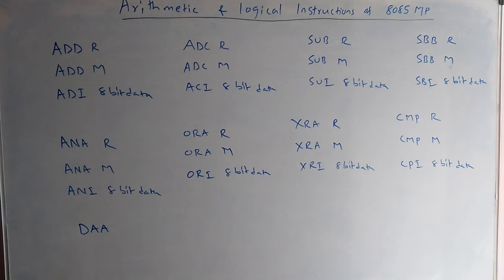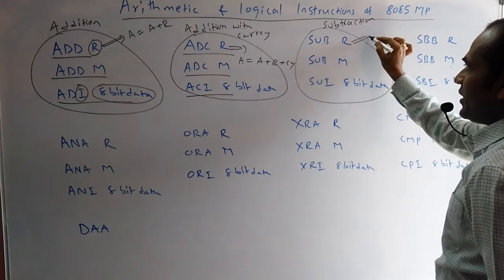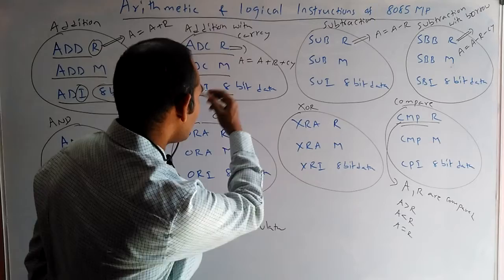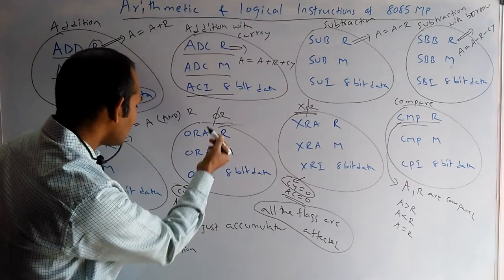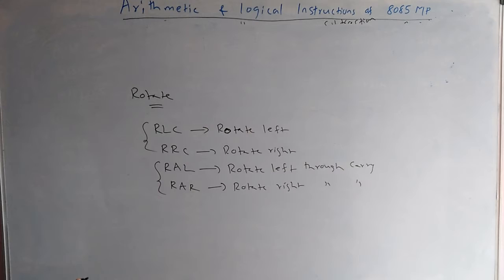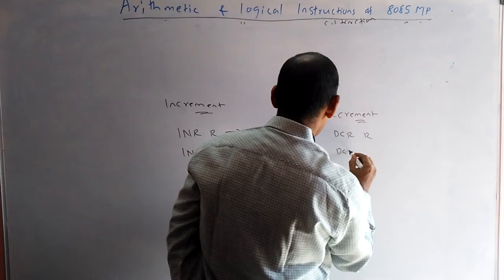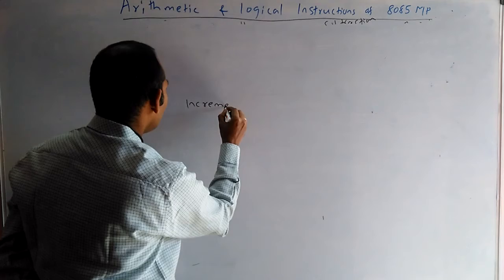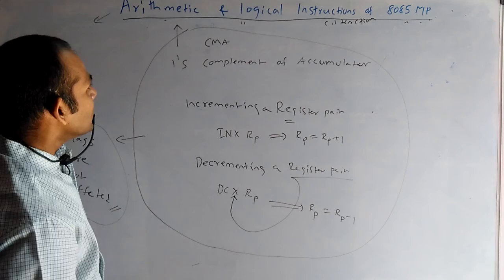8085 Microprocessor, Lecture 1